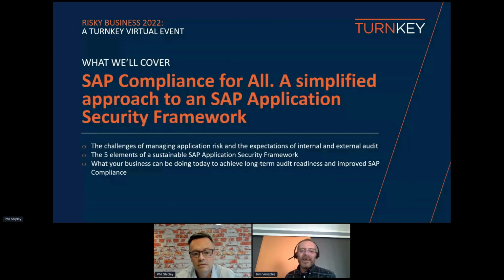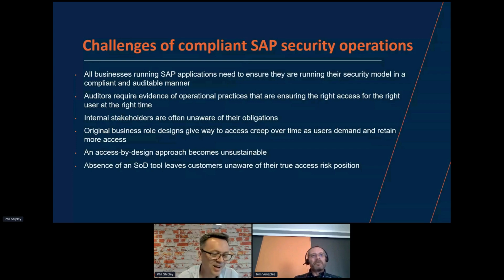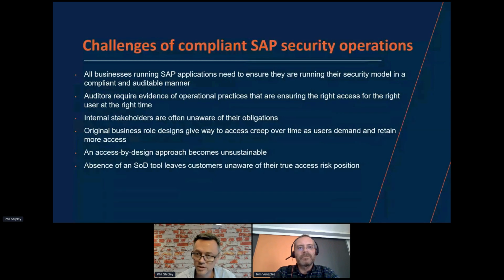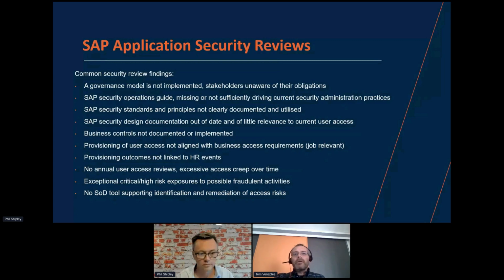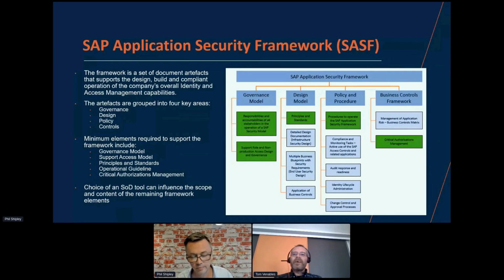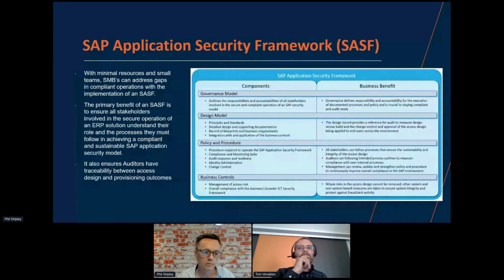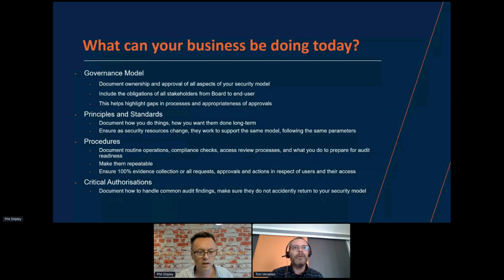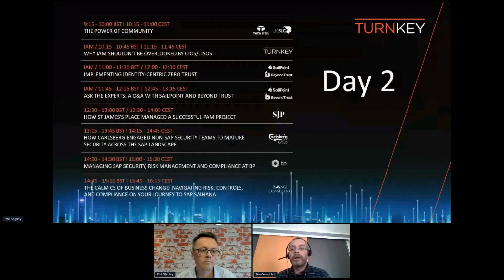SAP Compliance for All. A Simplified Approach to Application Security Framework | Risky Business 22